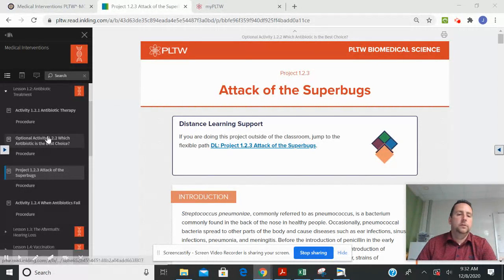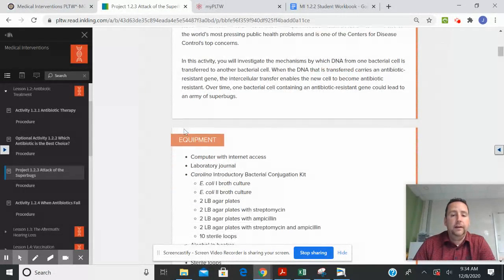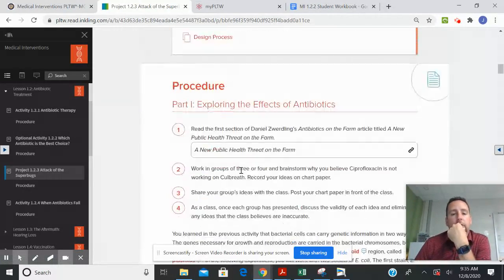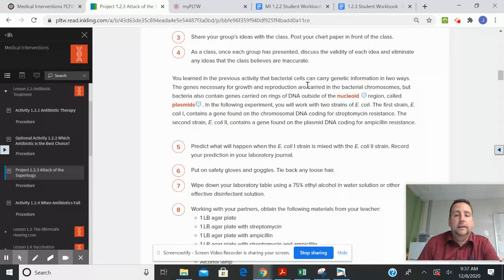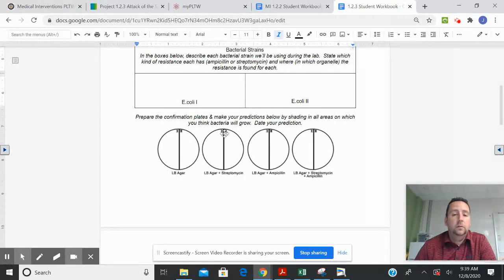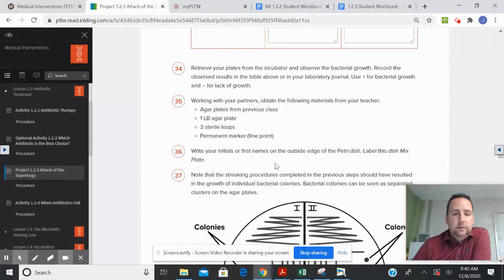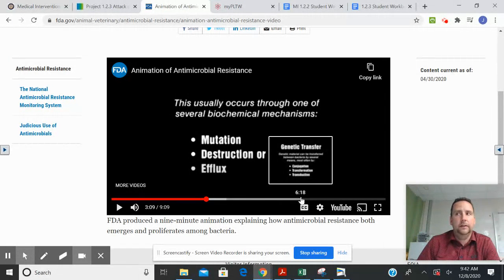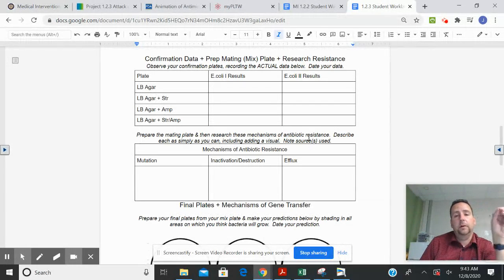MI - 12/9-12/10, 2020